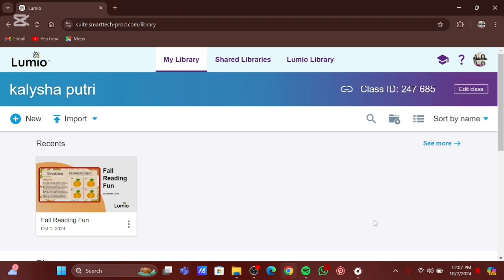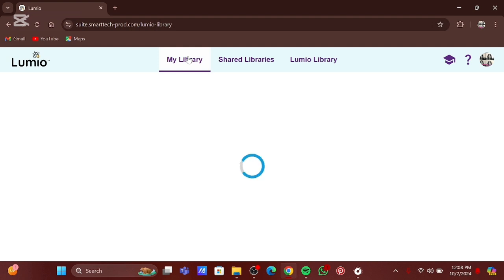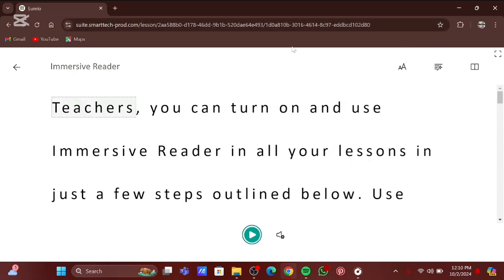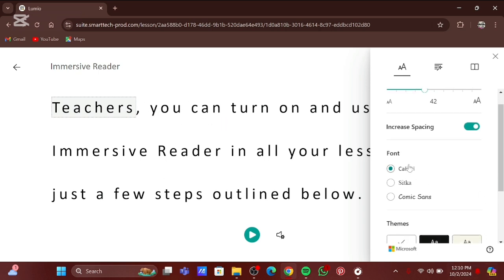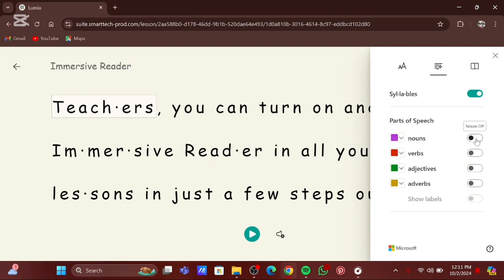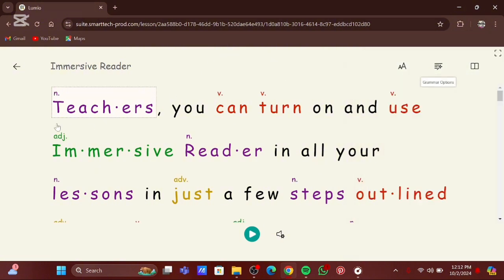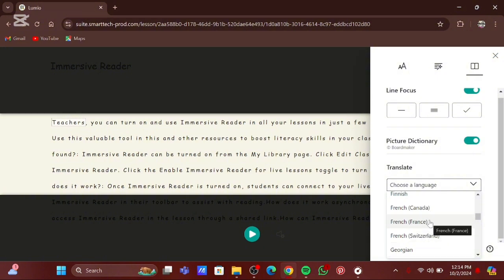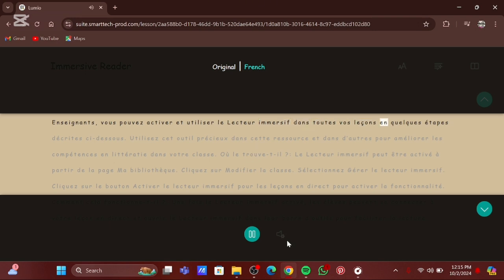IMPROVING READING COMPREHENSION WITH IMMERSIVE READER IN LUMIO | TUTORIAL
Kalysha Alifiah Putri